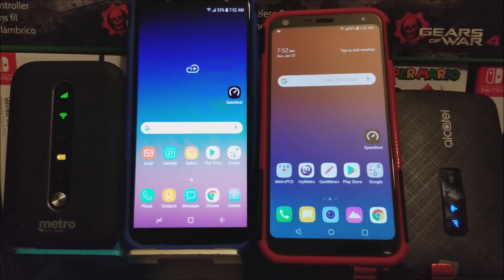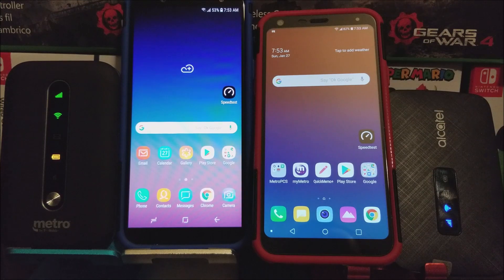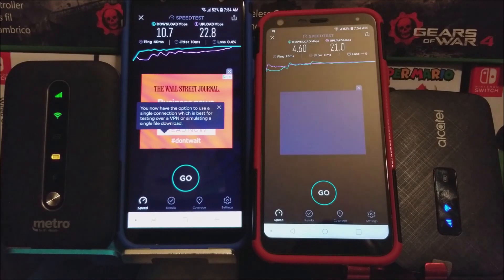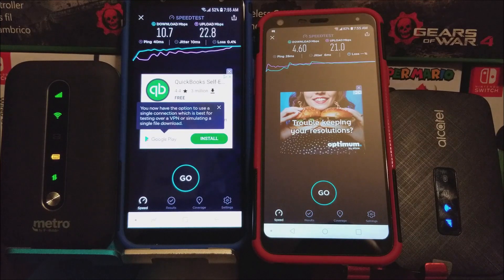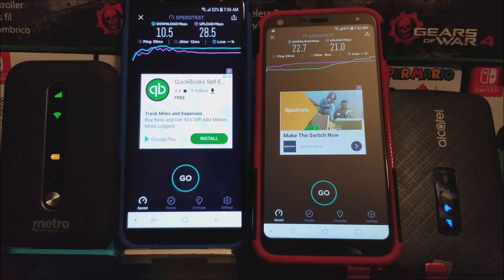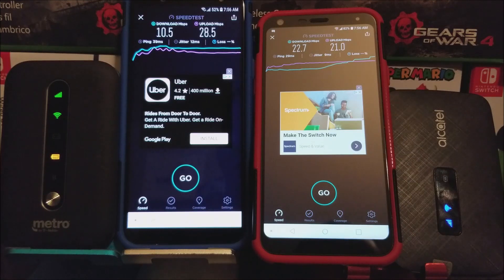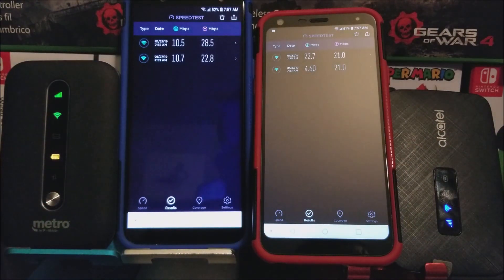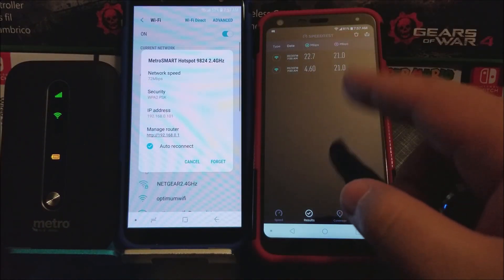Metro by T-Mobile MetroSMART Hotspot VS Alcatel LinkZone 4G LTE SpeedTest